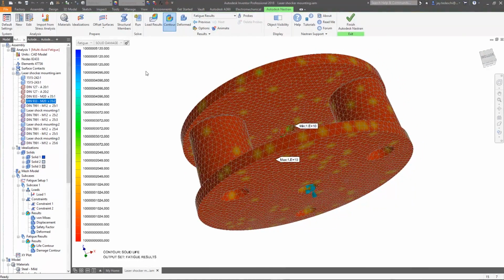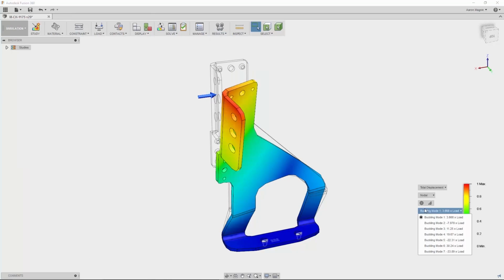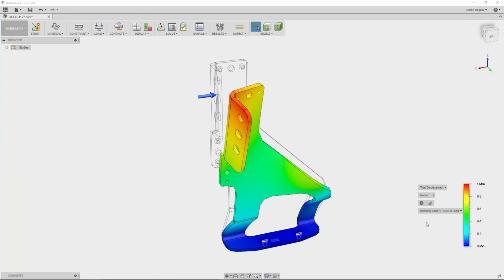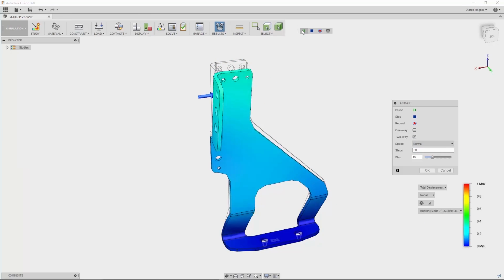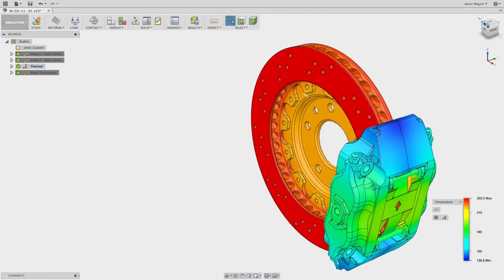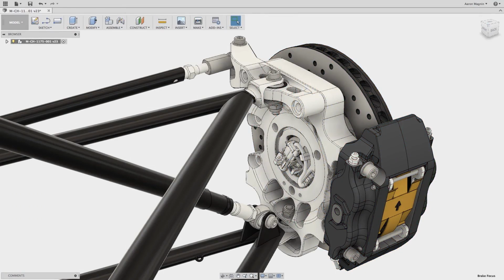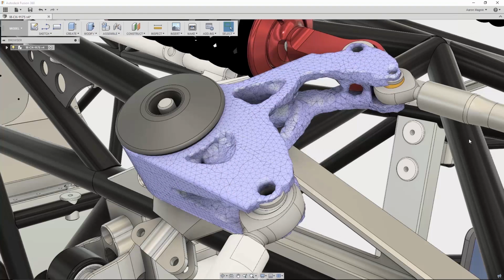Product Design & Manufacturing Collection | Product Performance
Test designs and refine designs with the advanced simulation capabilities of Nastran In-CAD in the 2019 Product Design & Manufacturing Collection.